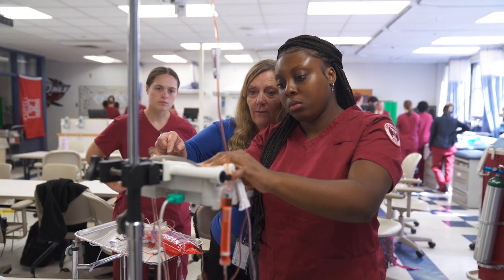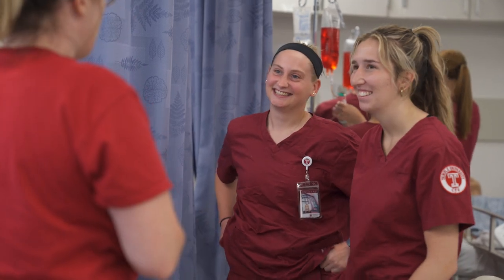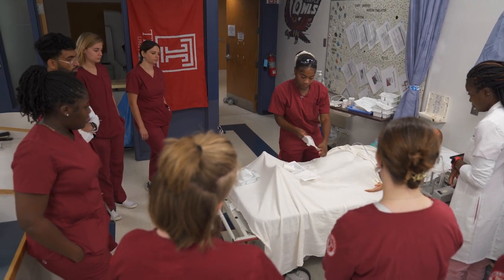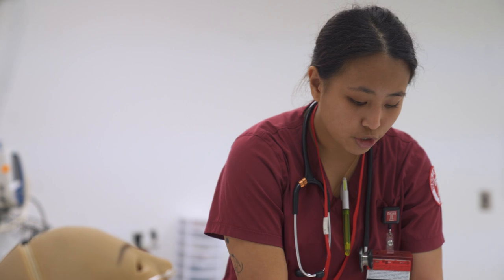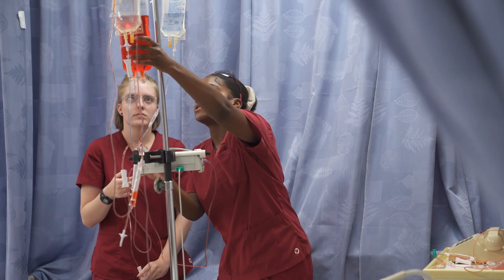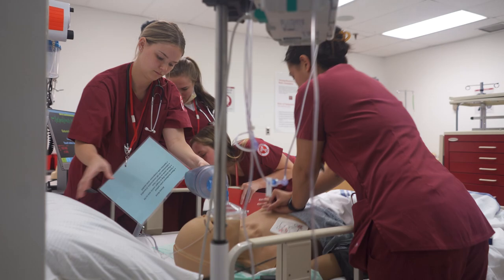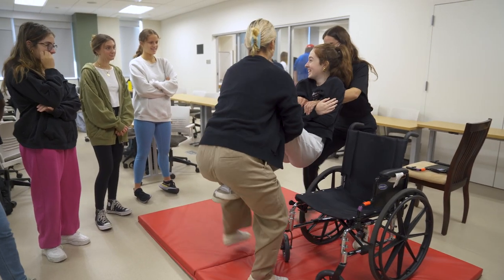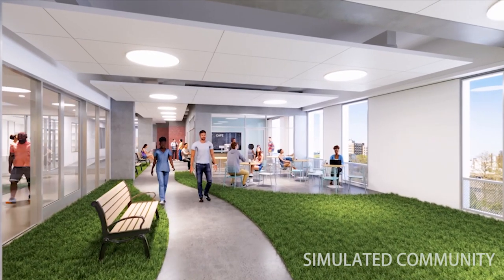Nursing Simulation at the Temple University College of Public Health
The Nursing Resource Center at Temple’s Health Sciences Center campus is a simulation-based learning environment that utilizes state-of-the-art technology to replicate clinical practice in a safe environment. Nursing students are able to develop their critical thinking and clinical decision-making skills by participating in real-life situations in a controlled simulated setting with guidance from faculty.

Students are introduced to simulation-based learning during their first nursing course, returning to the simulation lab every semester to participate in a variety of patient and community scenarios that increase in complexity as your nursing knowledge and skill grows.

Paley Hall, scheduled to open in the fall of 2025 on the site of the former Samuel L. Paley Library, will be a state-of-the-art home for the College of Public Health, its central location on Temple’s campus reflecting the importance of public health education at the university, in Philadelphia, and globally. It will be the first unified home for the College of Public Health, whose diverse fields of study including nursing, social work, epidemiology and kinesiology have been spread across 12 buildings and two campuses.

The 306,000-square-foot facility will offer learning and collaboration spaces, training and simulation centers, meeting and study rooms, café areas, an expanded Social Services Annex for students, faculty and administration offices, and a Temple bookstore with a separate entrance.

To learn more about the nursing major at Temple University please